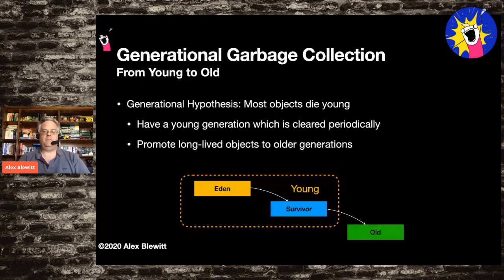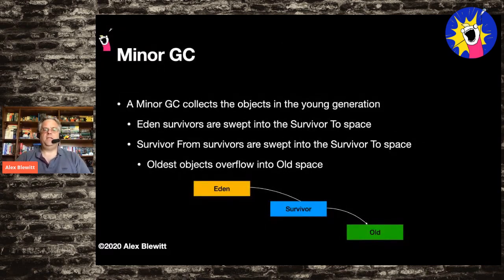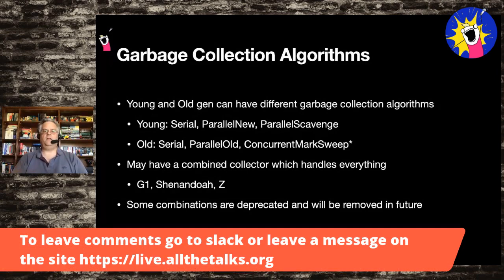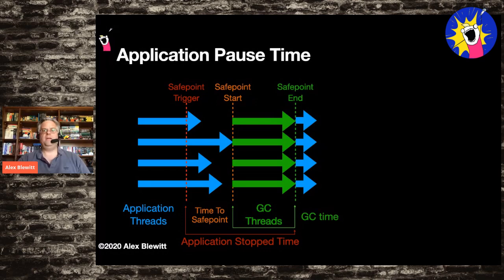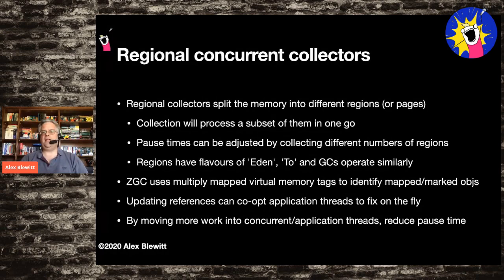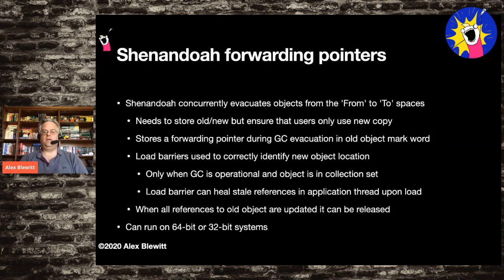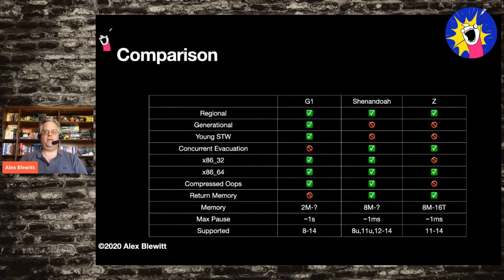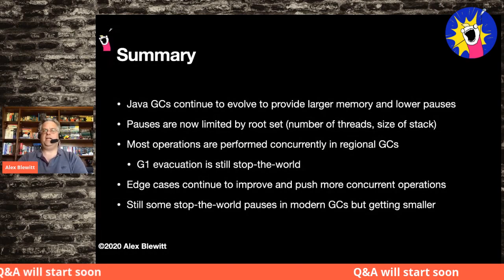Taking out the Garbage: an overview of GCs in the JVM - Alex Blewitt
Taking out the Garbage: an overview of garbage collectors in Java, and what new garbage collectors bring to the JVM.

Alex Blewitt
JVM guru, Mac fanatic and occasional fair weather pilot

Alex Blewitt is the Head of Cloud Infrastructure at Santander UK and has been using Java since its initial 1.0 release. He has been involved with open source projects at Apache and Eclipse, co-founded the Docklands.LJC and was a JCP rep for Credit Suisse. He has written several books and blogs and is on Twitter @alblue